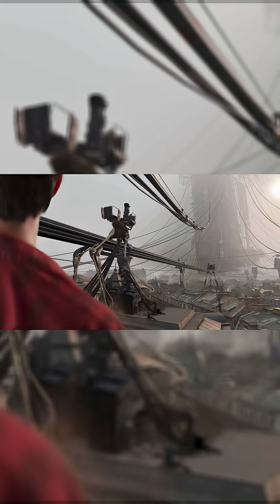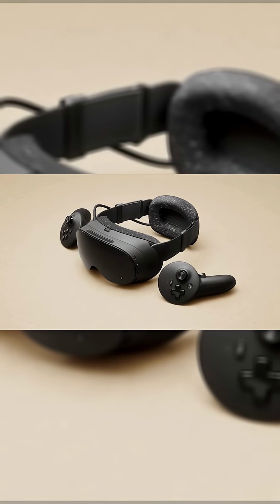Steam Frame: The Future of VR Gaming?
Valve is bringing headsets back, and not just for VR! This is the Steam Frame, and it one-ups Meta Quest by playing flat Windows games on its Arm chip too. Kind of like a Steam Deck for your face that gives you a private virtual room! For VR lovers, it cuts the cord and bypasses your busy Wi-Fi with a direct 6GHz link to your PC. Price, local performance, battery all still TBD, though!